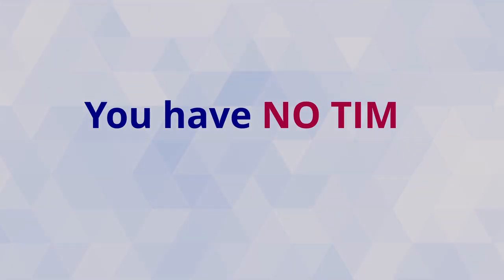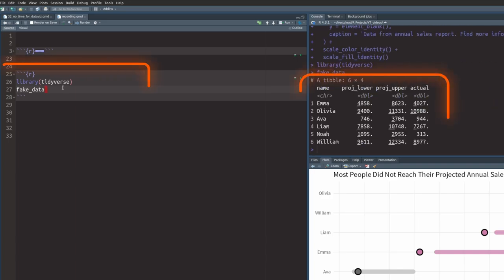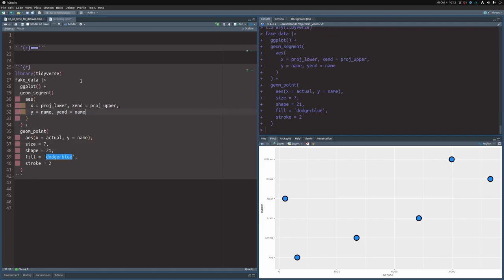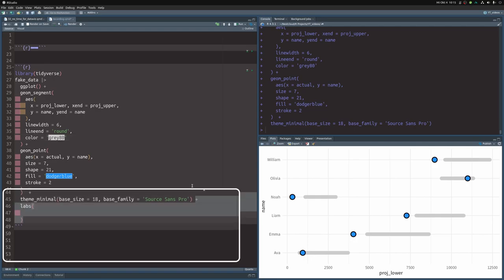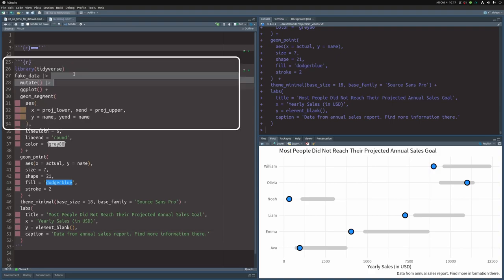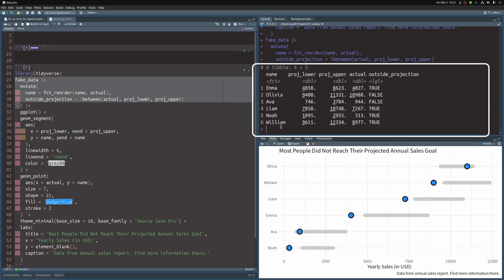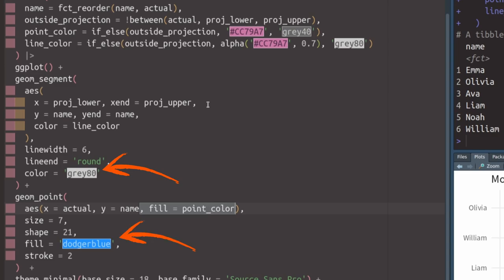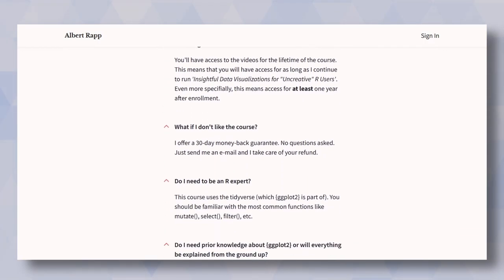Good Data Visualizations Don't Take Much Time | A ggplot2 Tutorial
Don't have time to create a good dataviz? Let me show you some easy tricks with ggplot to create a decent dataviz in no time.